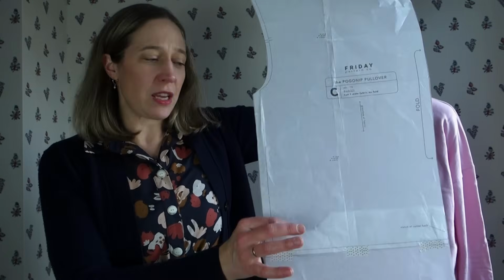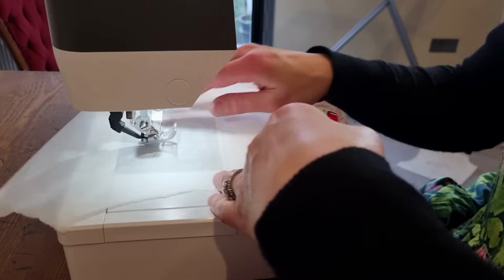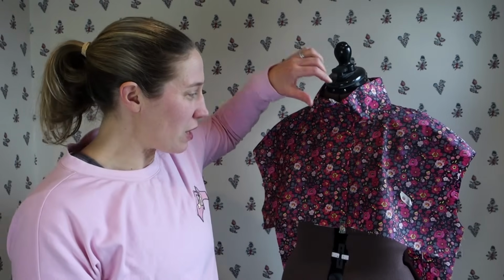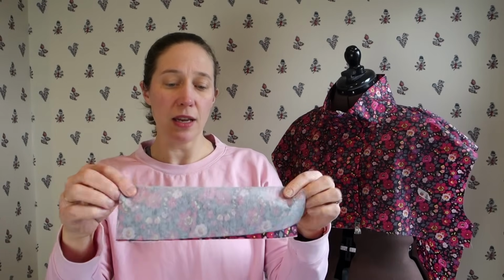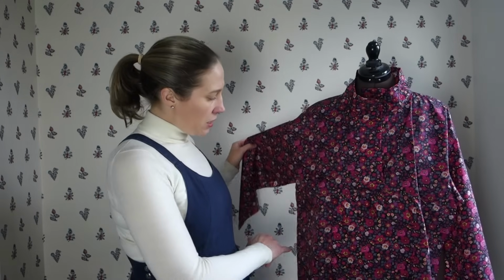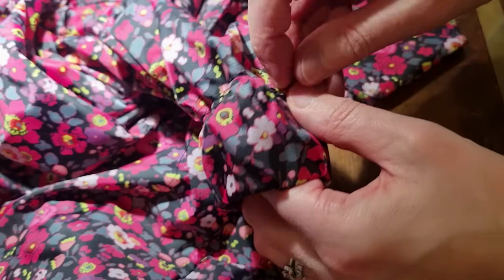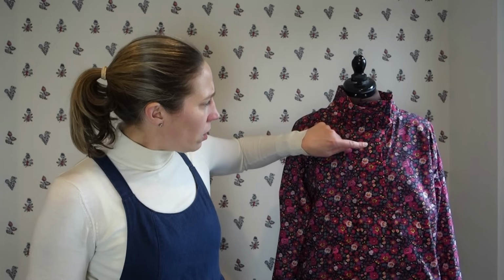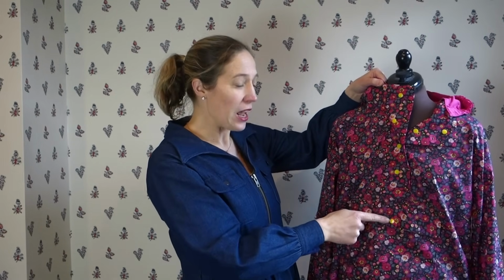Come and see what pattern I have been playing with this week!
Today I am sharing the process of hacking the brilliant Pogonip Pullover into a Pogonip Poncho! Come along with me as I share the journey

Made it Patterns Hug Hoodie – sadly no longer available

Pink Jarrah sweatshirt – details below

Elbe Textiles Steele Pinafore in navy linen from Sew Me Sunshine

Christine is @The_Gemini_Stitcher